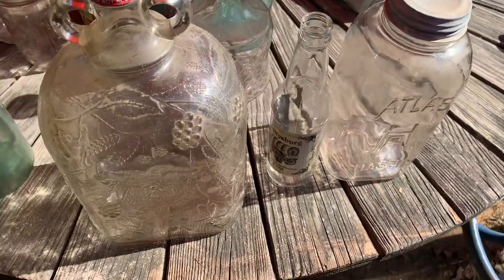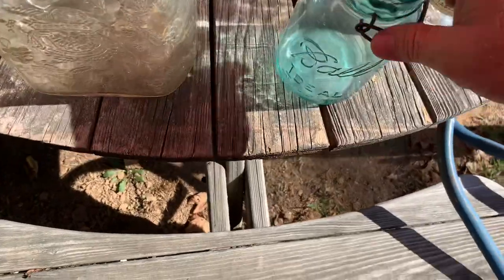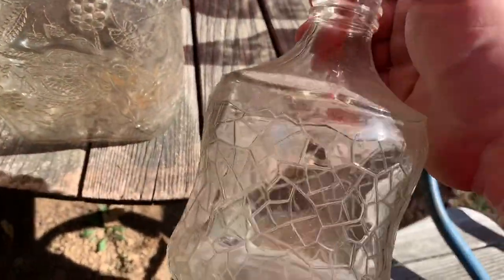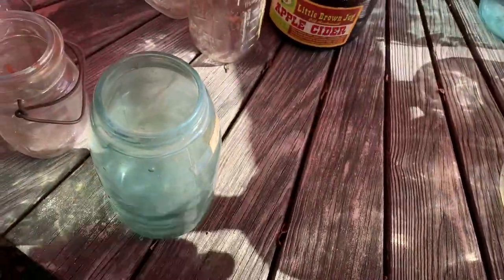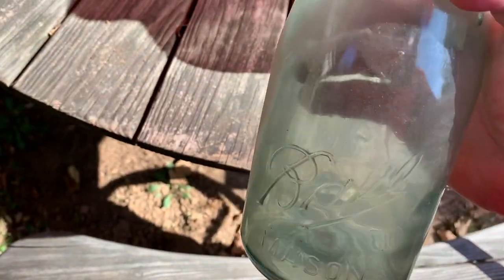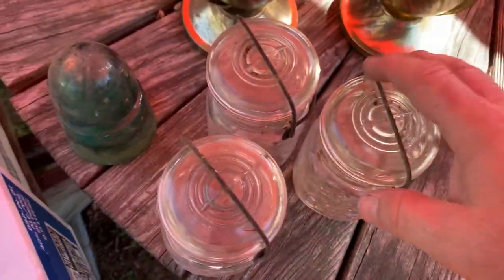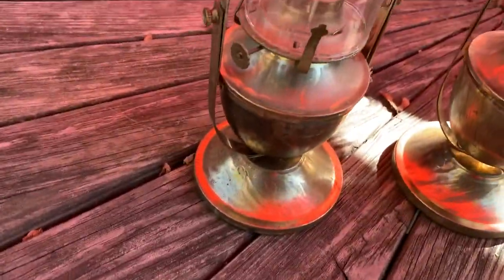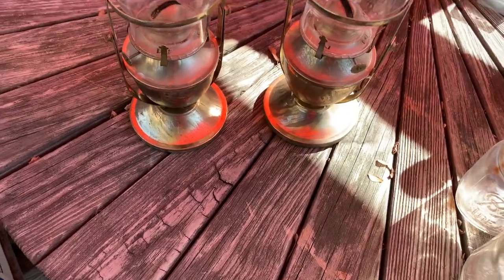Free jars and Oil Lamps